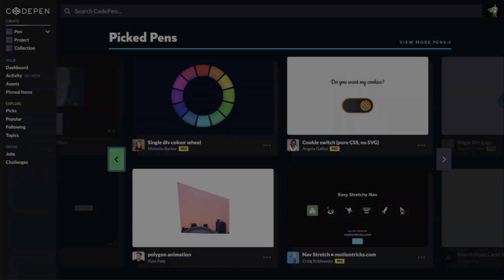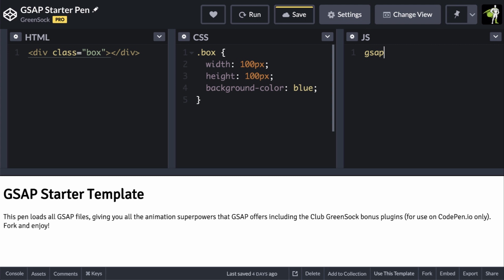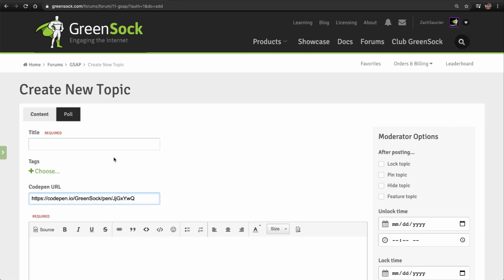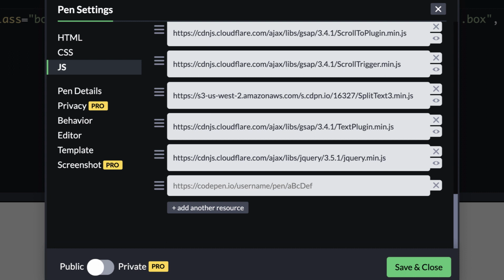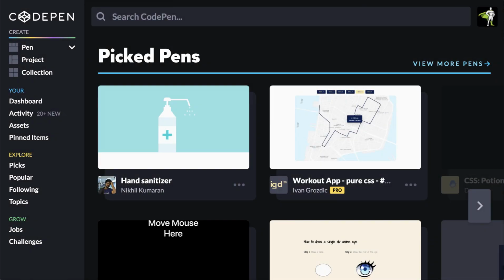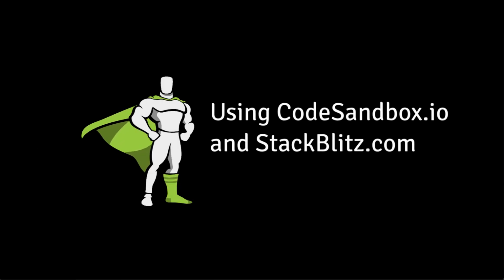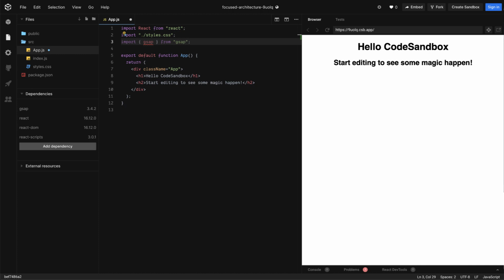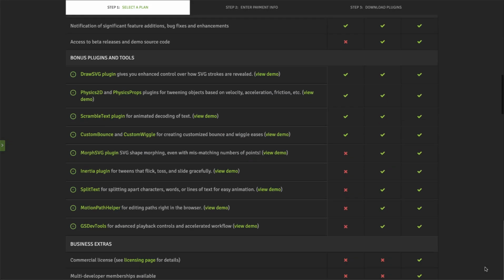How to Make a Minimal Demo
0:00 Why a demo is important
0:21 How to create a demo on CodePen
1:21 How to fork a pen
1:43 How to include a pen in a forum post
2:14 Other CodePen tips
3:29 Using Vue.js in CodePen
3:52 Tips for minimal demos
4:34 Using CodeSandbox.io and StackBlitz.com
5:22 Using the trial versions of Club GreenSock plugins
6: 08 Conclusion